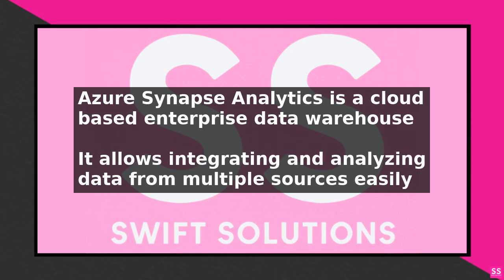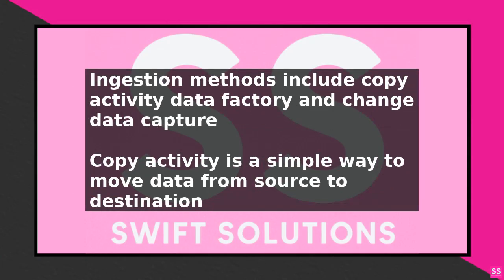What Is Azure Synapse Data Ingestion (2025)